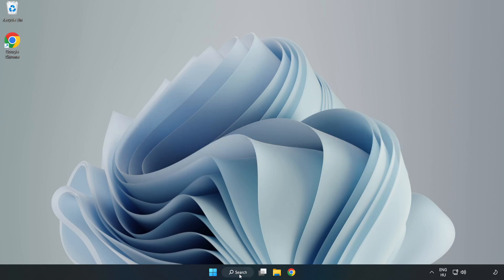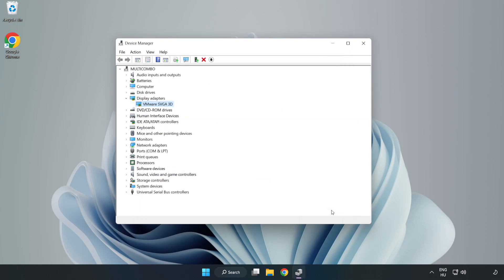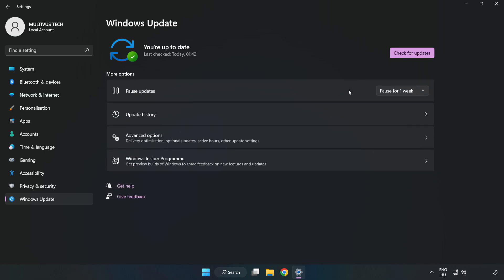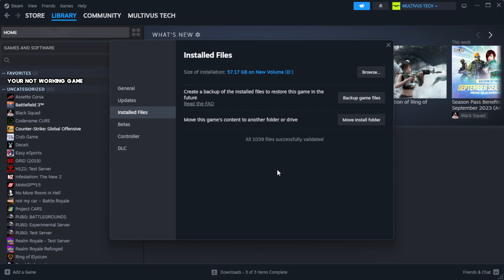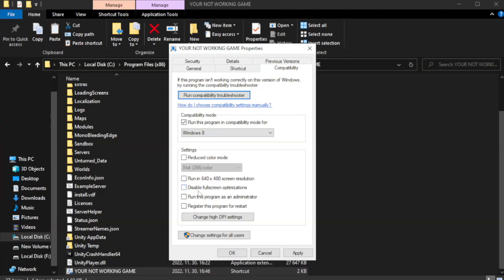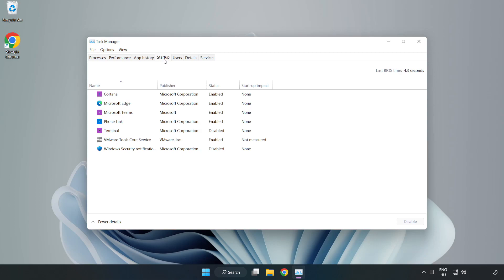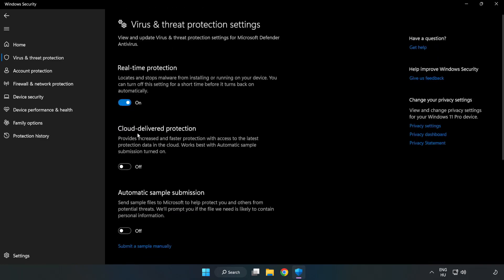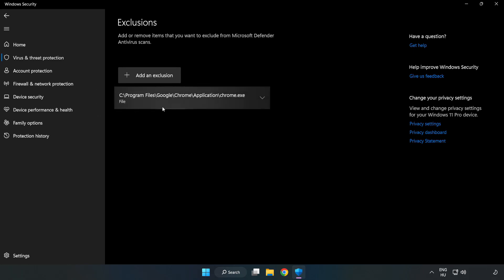How to FIX Monster Hunter: World Crashing on Startup!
I'm going to show How to FIX Monster Hunter: World Crashing on Startup!